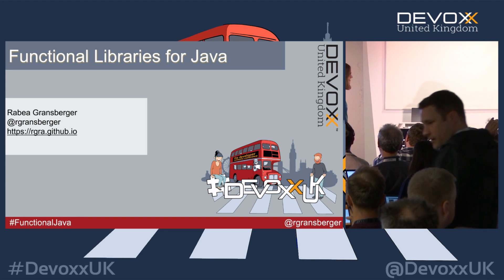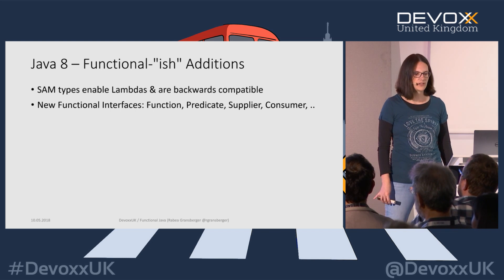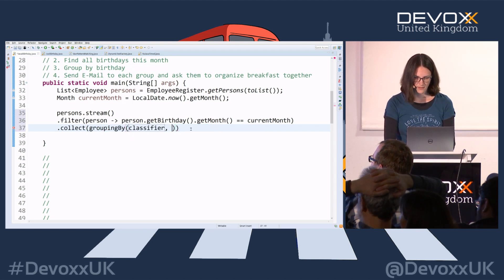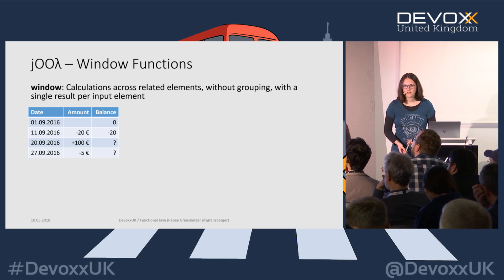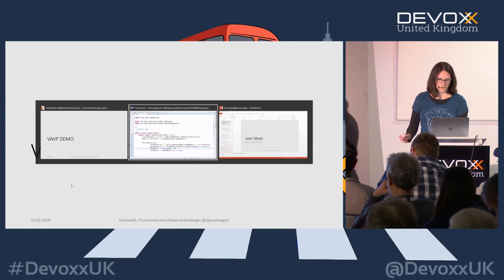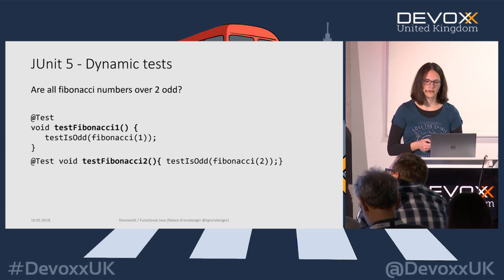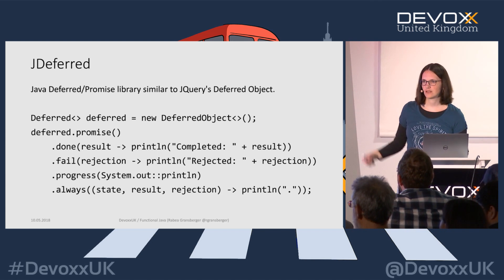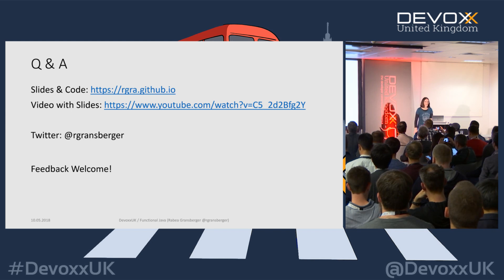Functional Libraries for Java with Rabea Gransberger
Java 8 provides us with new APIs to support a functional programming style. While the standard provides us with a good basis, we sometimes wish for even shorter or powerful ways to write clean code for complex tasks. In this talk I will show you some additional libraries for Java 8 (and beyond) which give you this little extras here and there. I will cover a wide variety of use cases like filter/map/reduce, stream API add-ons, lambdas with unit testing, SQL query support.

This will cover among others: Vavr, JUnit 5, jOOL, RxJava, Vert.x, Jinq